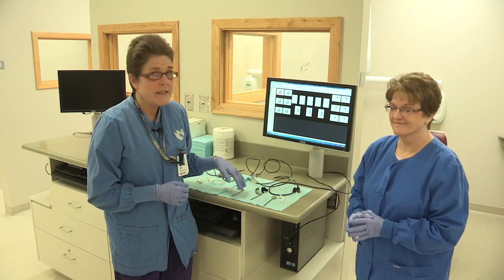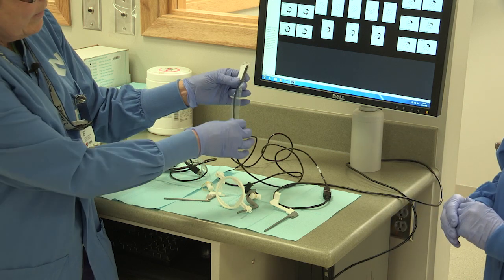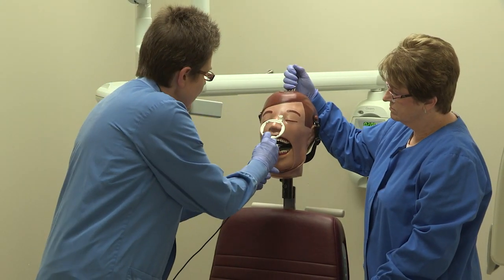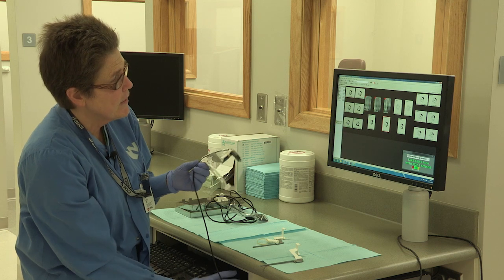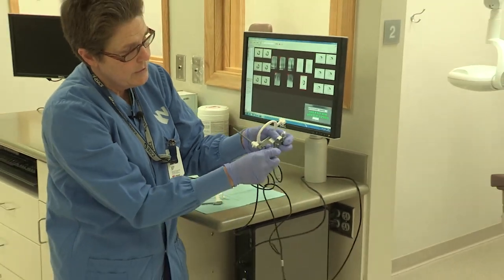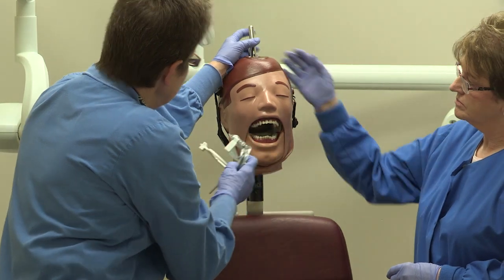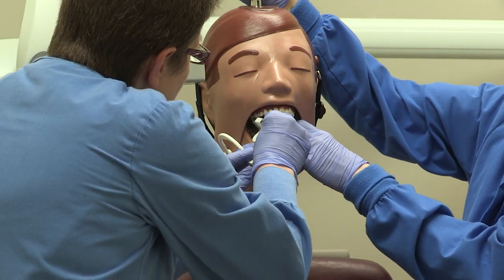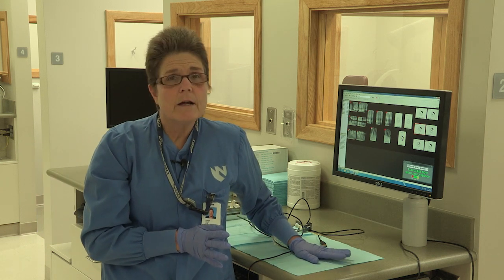How to Take a Complete Mouth Series with Digital Sensors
Sung Kim, DDS,  Director of Oral and Maxillofacial Radiology